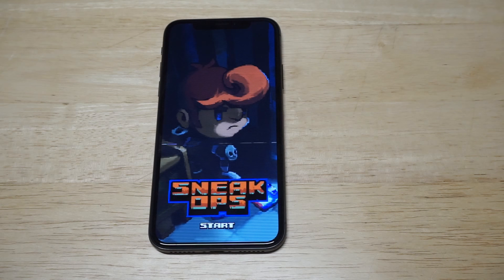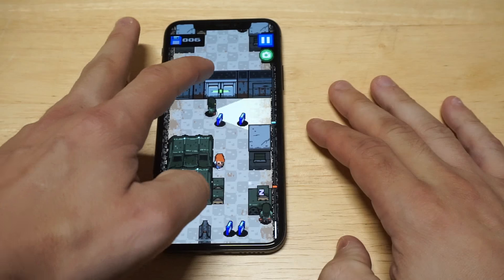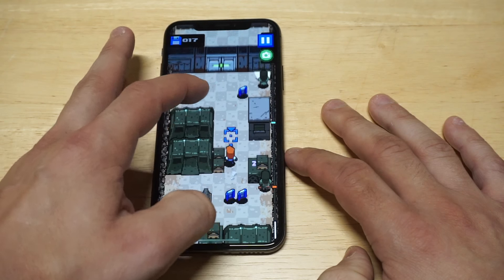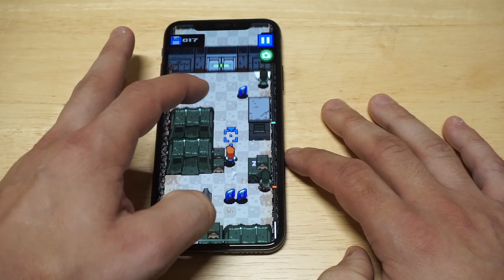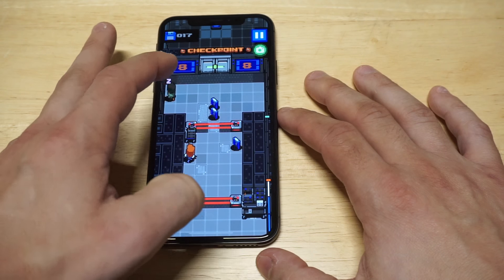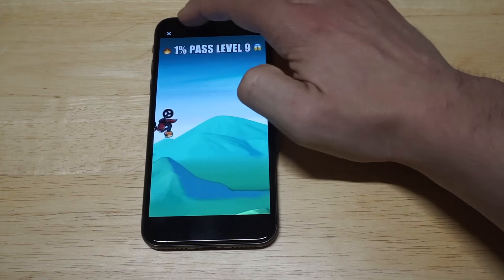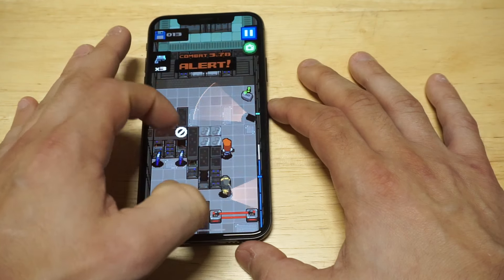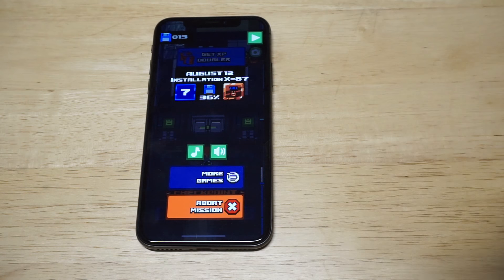Sneaky Ops App Review - Fliptroniks.com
Sneaky Ops is an awesome stealth based game that's definitely worth a download.